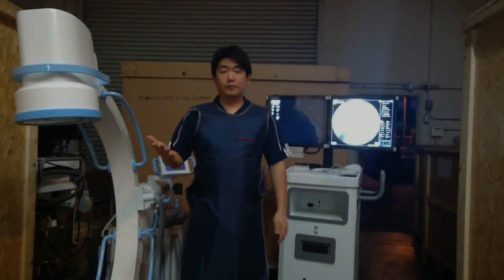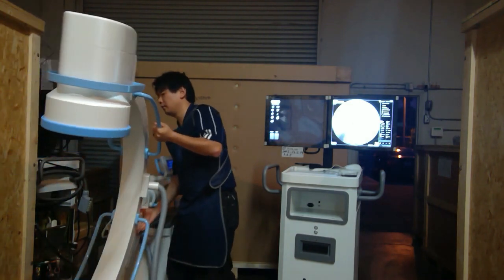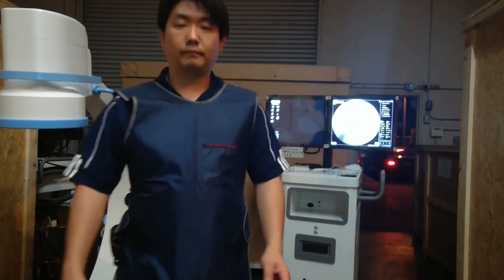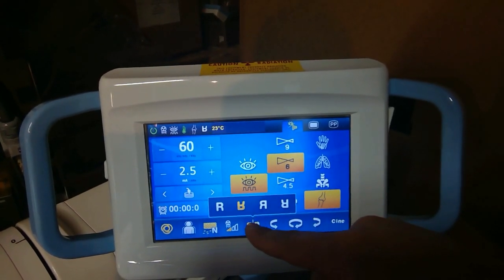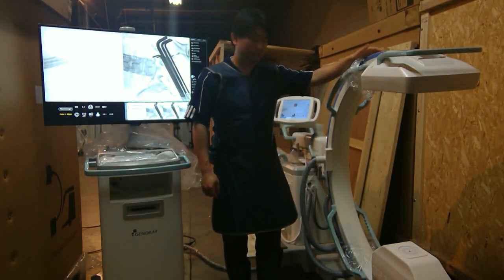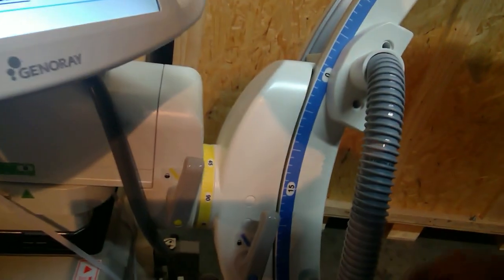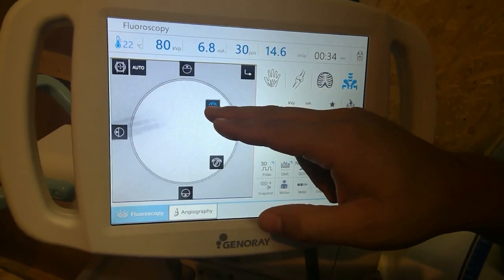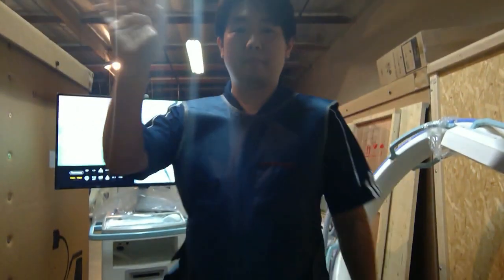ZEN-7000 and Oscar 15 Quick Overview / Demo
Check out what makes ZEN-7000 and Oscar 15 by Genoray one of the Most AWESOME C-Arm in the market!  Both system as very similar as it utilizes same software platform (Windows Based) which offers plenty of image storage space, USB ports, DVD Drive, and is network capable with PACS / RIS compatibility.